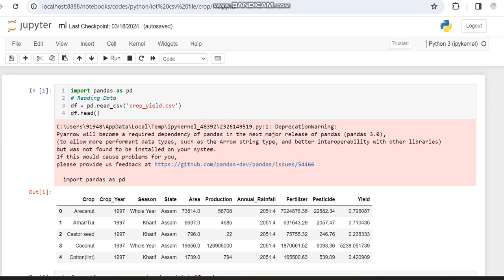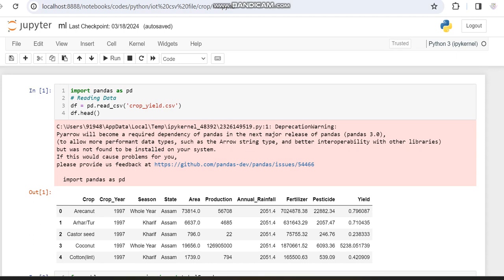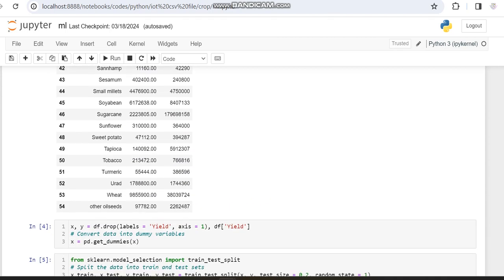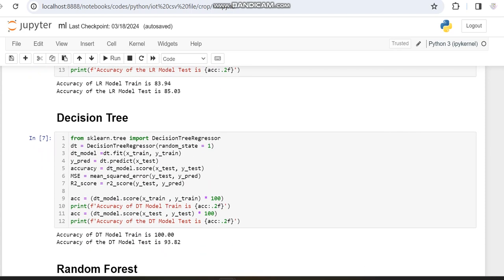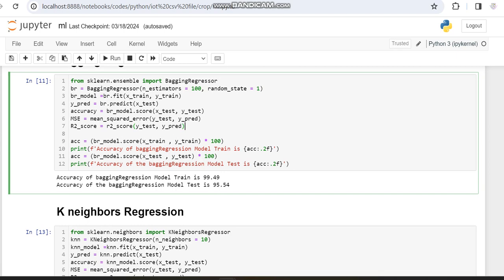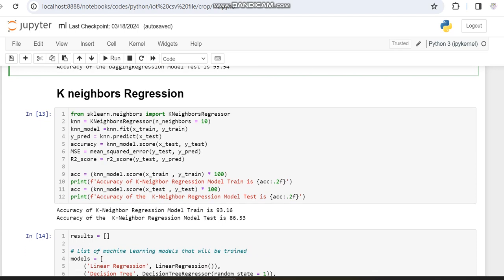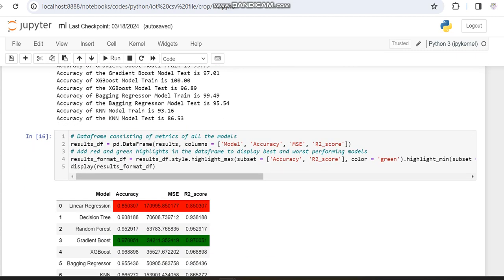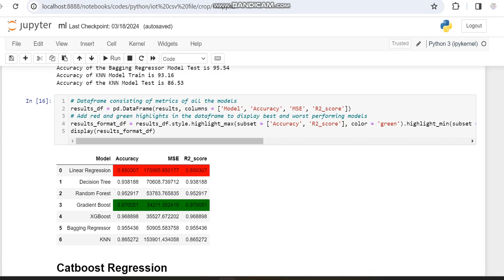Crop Disease Detection with knn regressor Python Code Scratch python # knnregressor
This video shows Crop Disease Detection with KNN regressor Python Code Scratch python # knnregressor